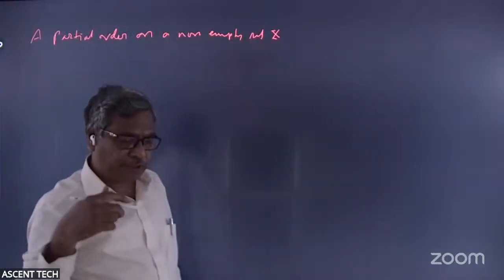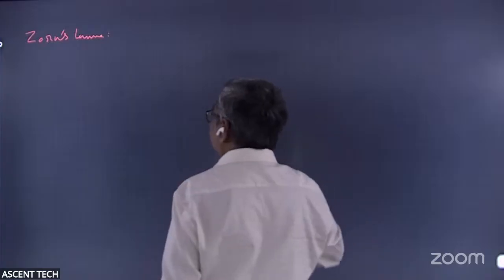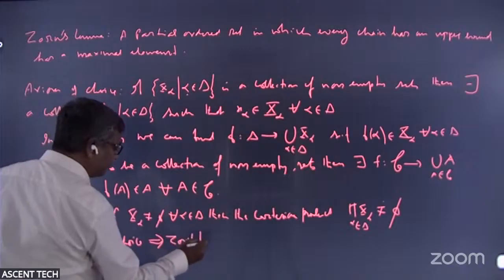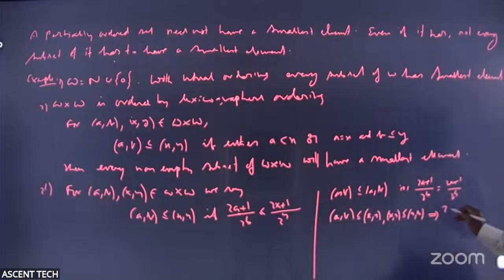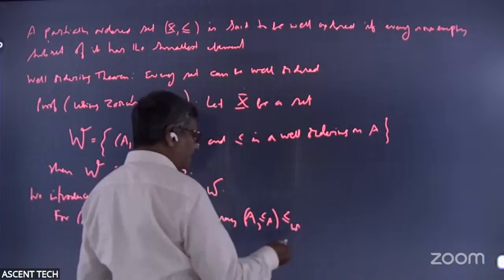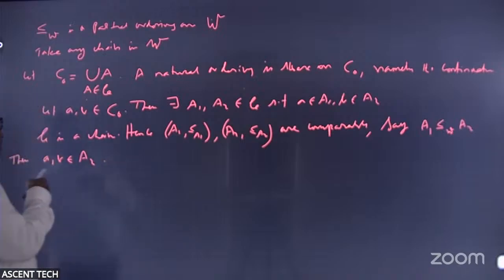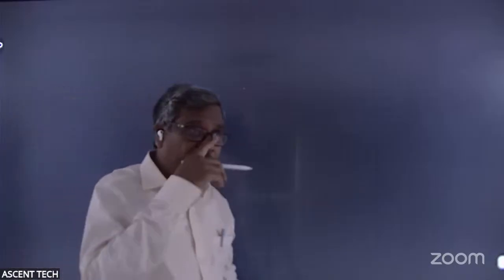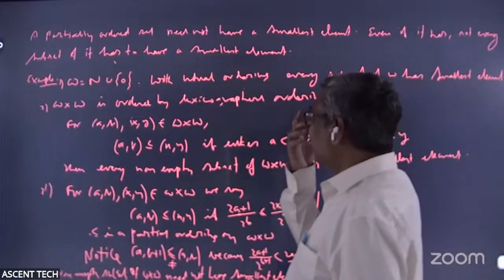A Course On Topology By Dr. Umadhar Patnaik. (14.07.2025)